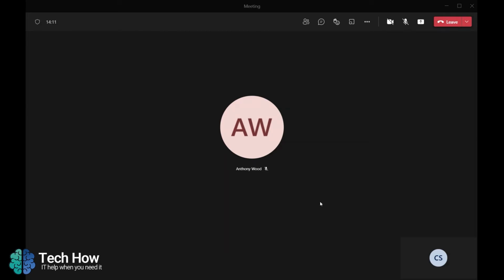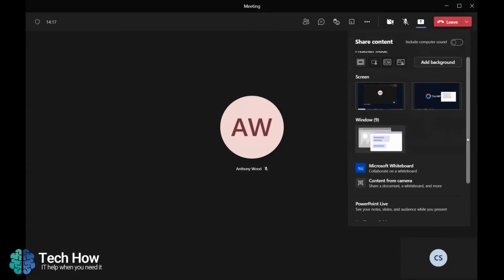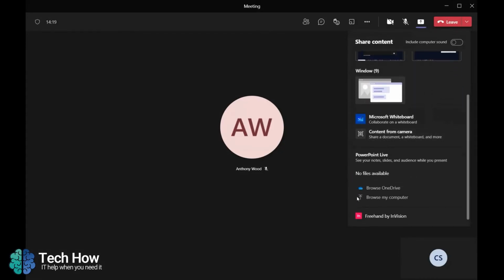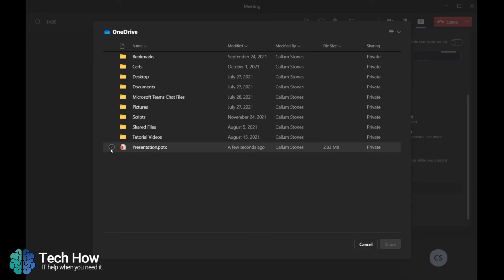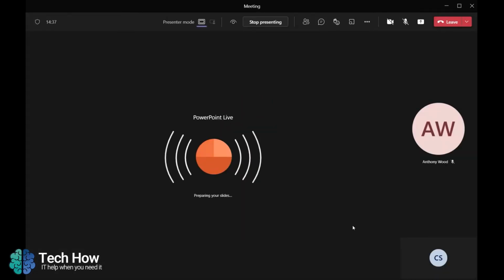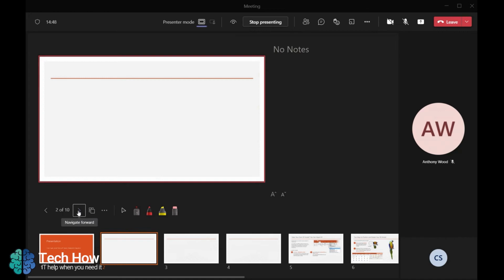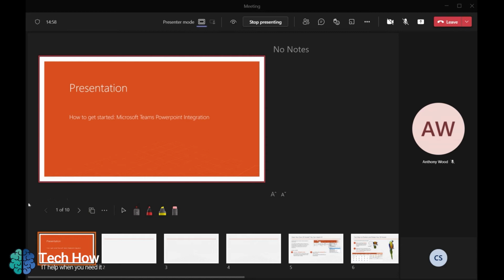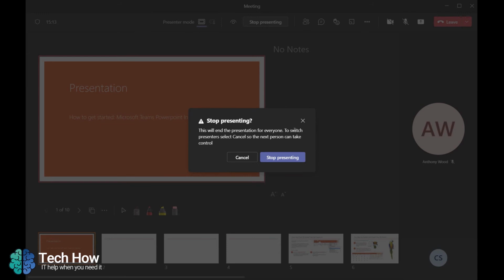Microsoft Teams: How To Use PowerPoint Presentation Mode (Tech How: IT Support Videos)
In this video, Callum from The HBP Group demonstrates how to use PowerPoint Presentation Mode in Microsoft Teams.